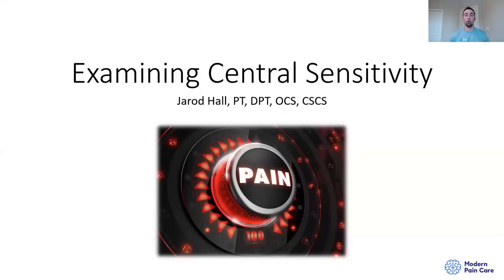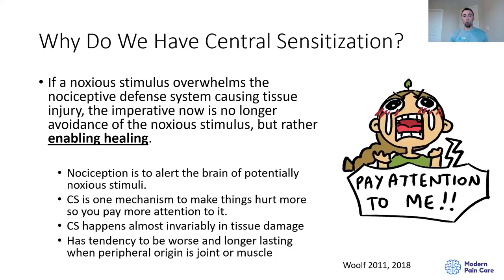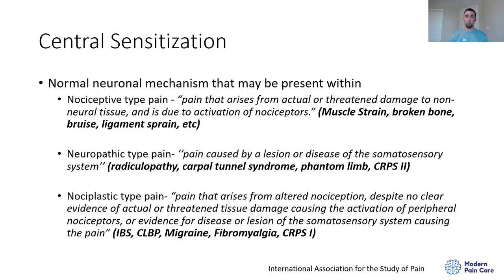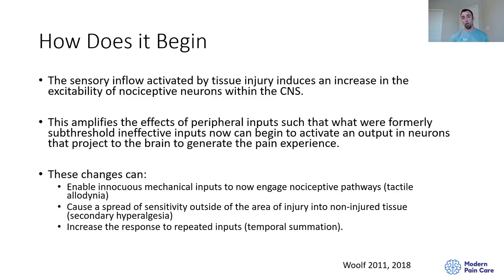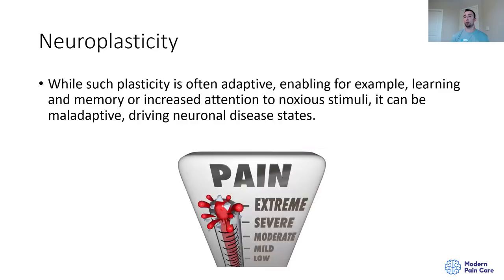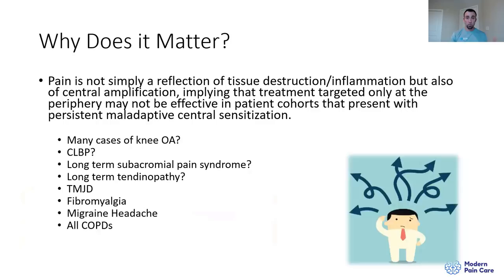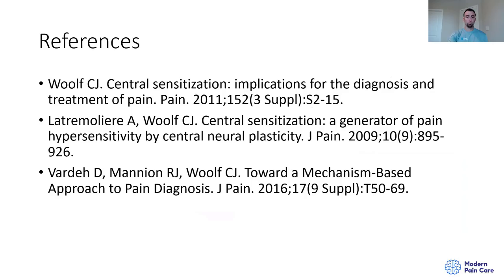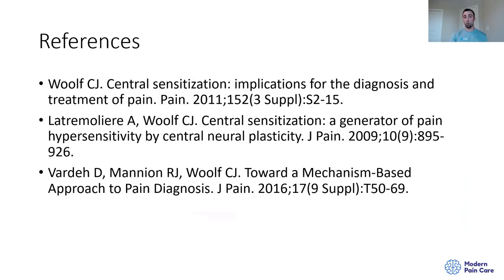Central Sensitization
Join our exclusive Modern Pain Pro community where we go deep on all things pain - https Join our exclusive Modern Pain Pro community where we go deep on all things pain - https

Dr. Jarod Hall discusses the current evidence and understanding of central sensitivity